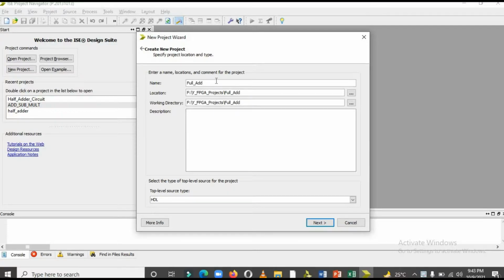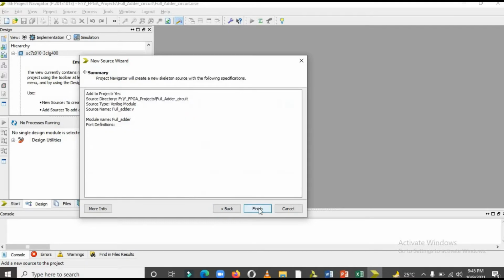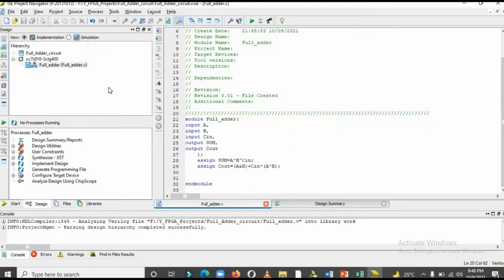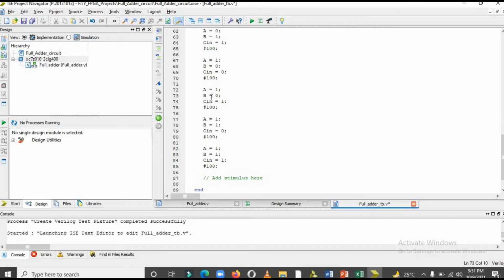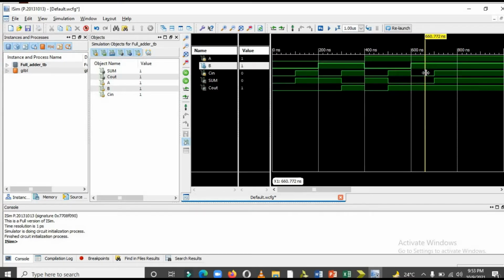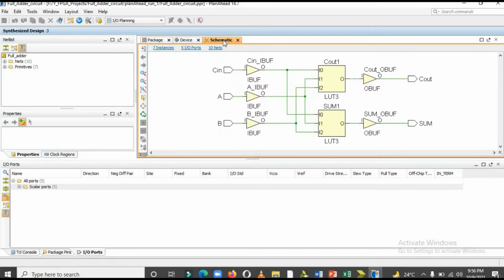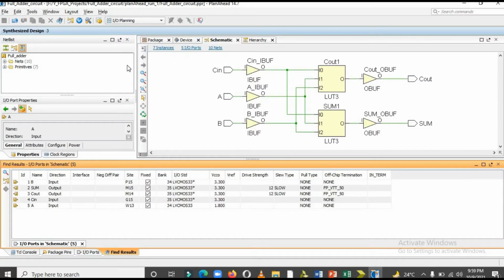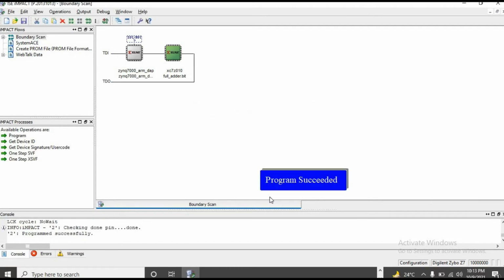Full Adder Implementation on FPGA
Implementation of Full Adder Circuit on Xilinx ISE 14.7 and on ZYBO Z7010 (Zynq-7000) series board.